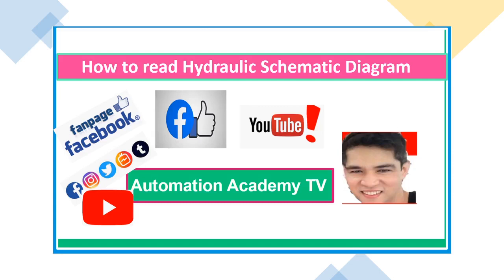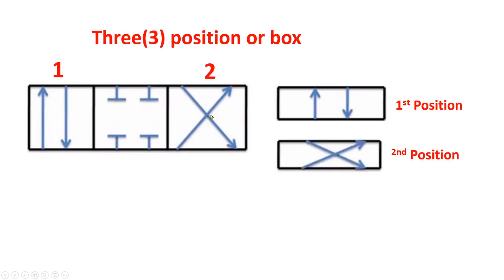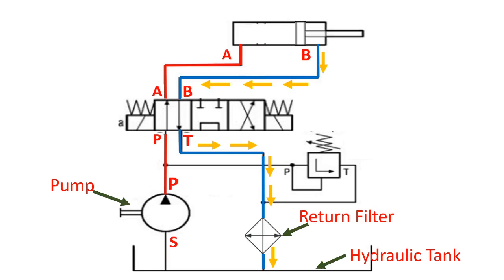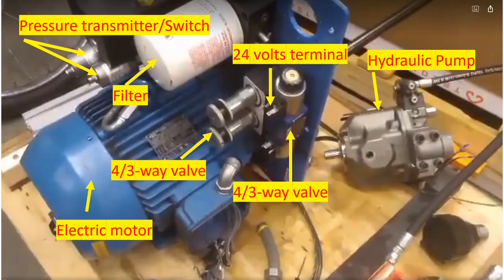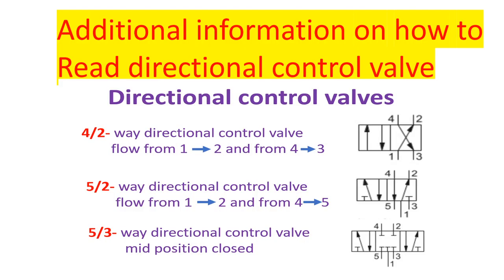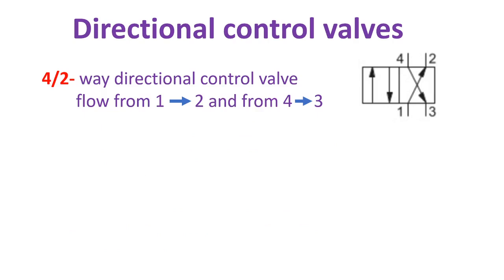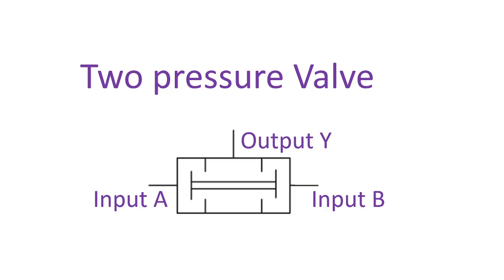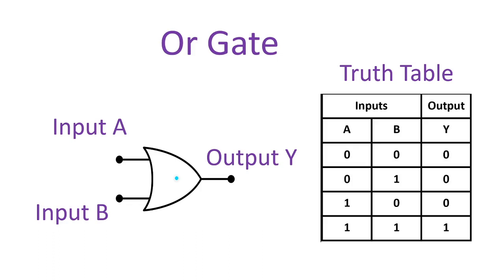How to read Hydraulic Schematic Diagram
//Electrical & MAINTENANCE Interview Question Answer $10
//Technical MAINTENANCE interview Questions with Answers 450 QUESTION $59

This video explain on how to read hydraulic and pneumatic diagram
Schematic reading is one of the most important skills when working with complex hydraulic systems. We are going to spend a handful of videos looking at different sections of a typical system schematic, starting with the hydraulic power unit (HPU). In this video we talk about the schematic component symbols for a hydraulic pump, electric motor, various filters and heat exchangers, and a bunch of components associated with the hydraulic reservoir (or "hydraulic tank"). In future videos we'll look at actuators, valves, and more. We think you'll find this knowledge very helpful, especially when troubleshooting